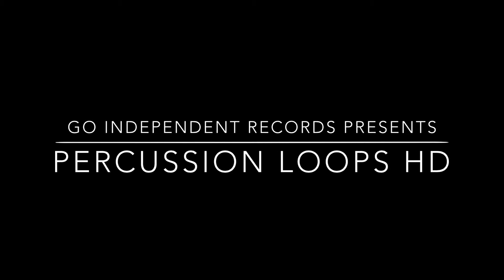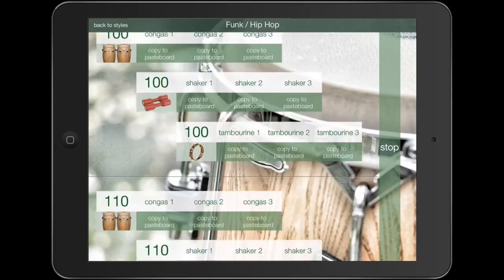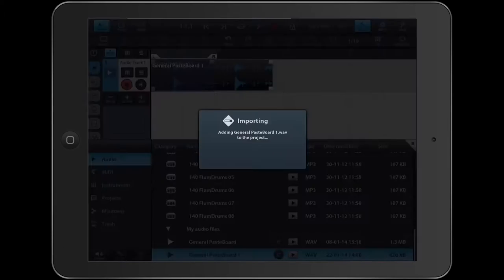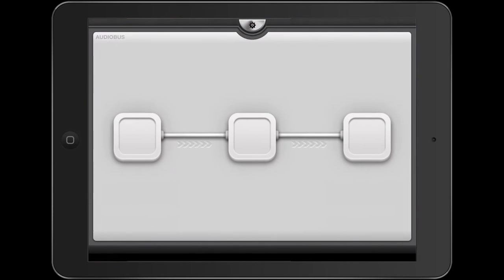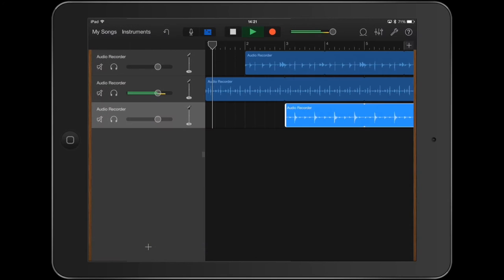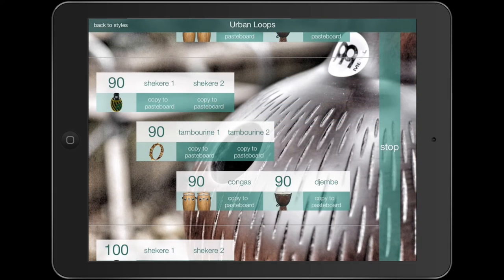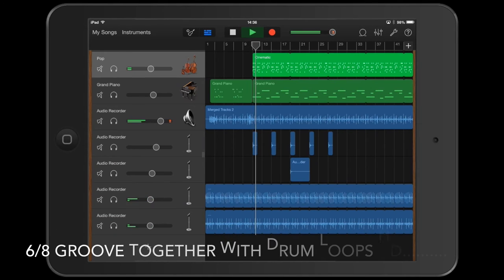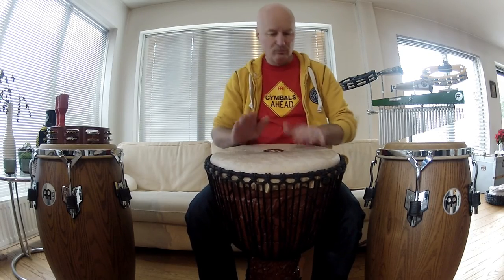Percussion Loops HD official trailer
Trailer movie on Percussion Loops HD, iOS app. Huge percussion loops library for iOS musicians and producers. The perfect musical sibling of Drum Loops HD, iOS app, released by same company, Go Independent Records